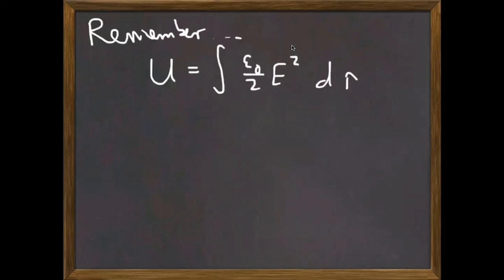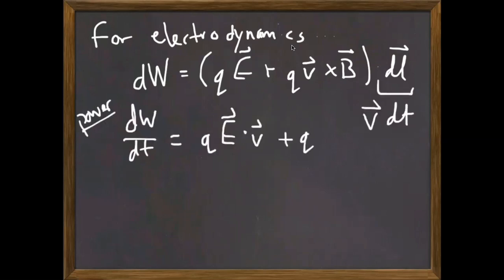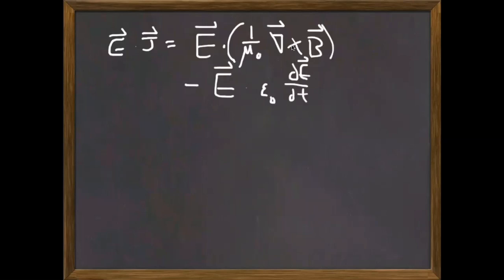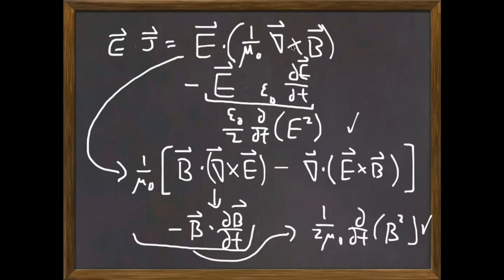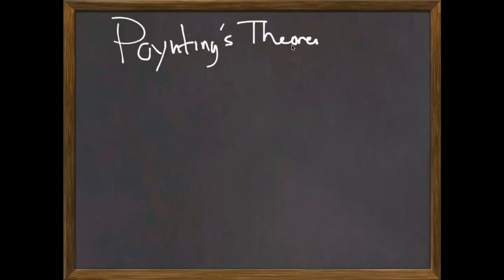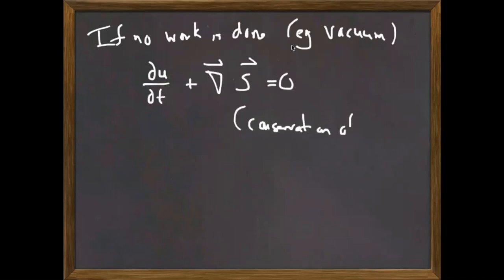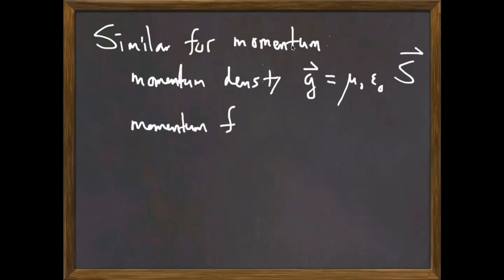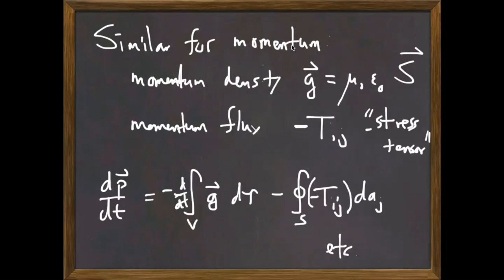PHYS 482 - Lecture 18 / Conservation Laws in E&M